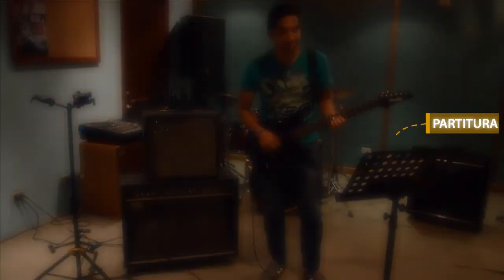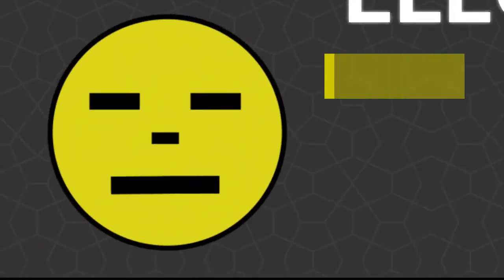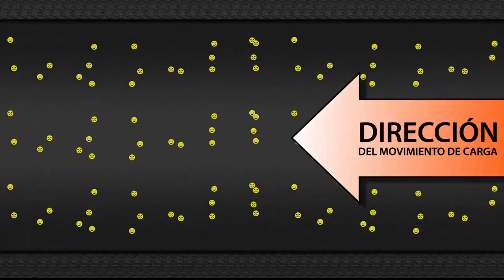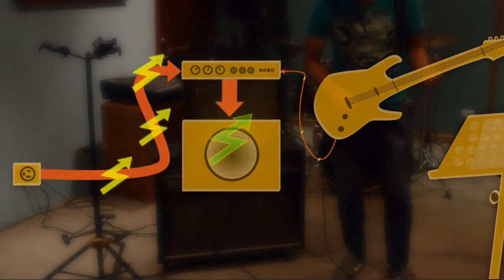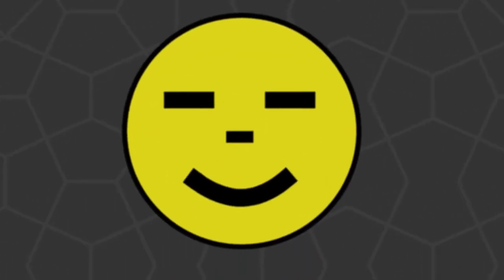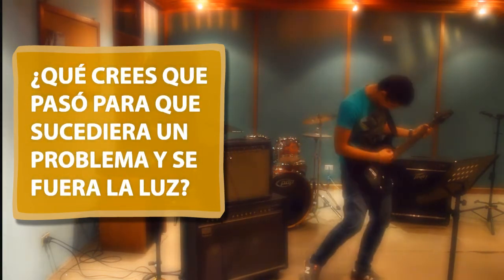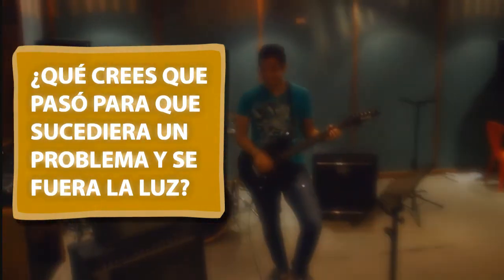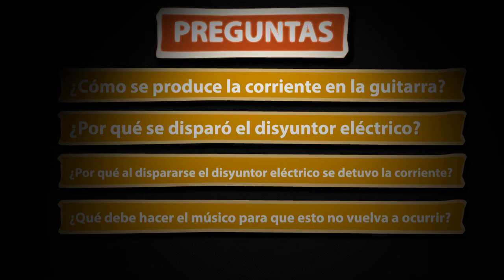Electricidad. La corriente que prende la vida.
Encargado por la división de Ciencias Básicas.